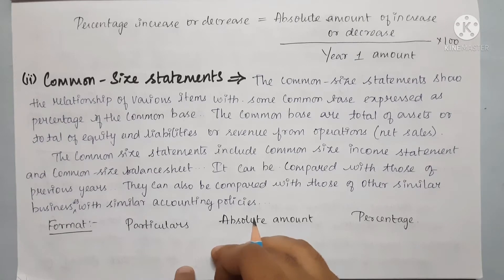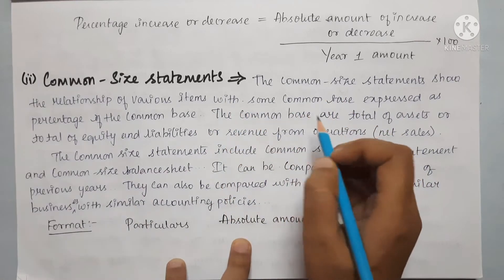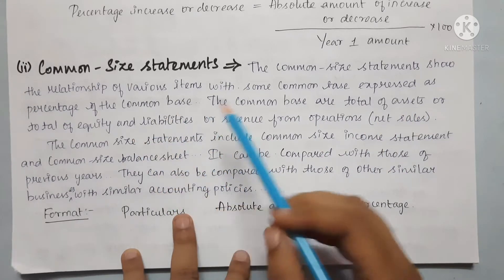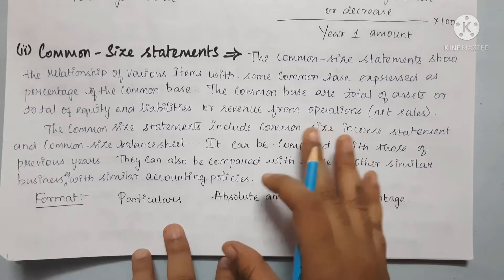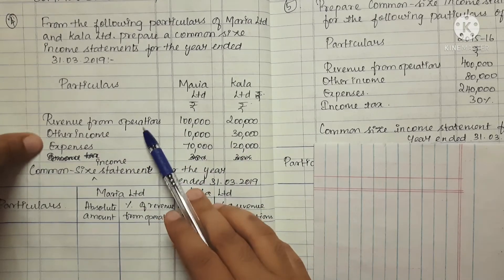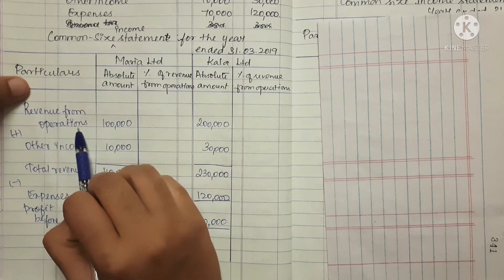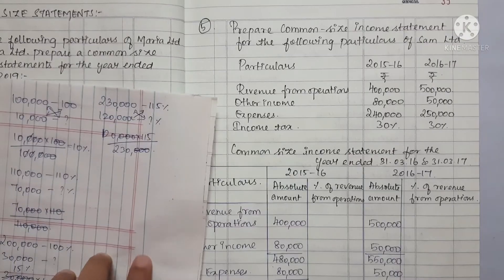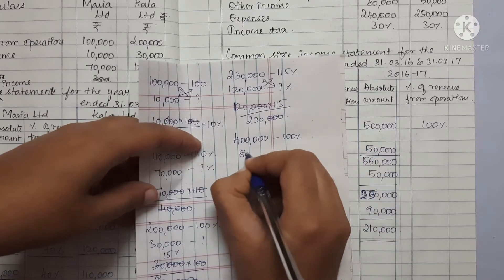12th accountancy chapter 8 financial statements analysis in tamil / savvy learner channel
Hey Friends...!

Please click here for playlists for class 12 accountancy... you can check out new updated video and old video in class 12 accountancy playlists link is below:

If you like this video please do join in our family by clicking subscribe button and press bell icon so that you will get the notification when i post the video. stay tuned for upcoming videos..!!